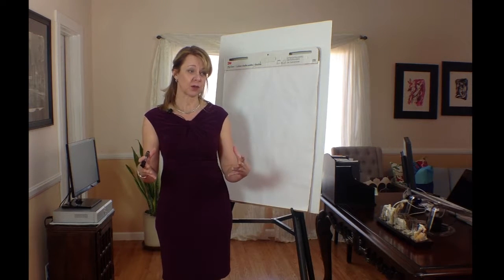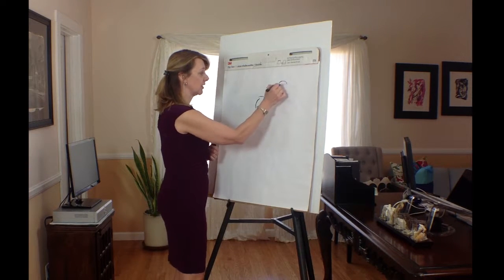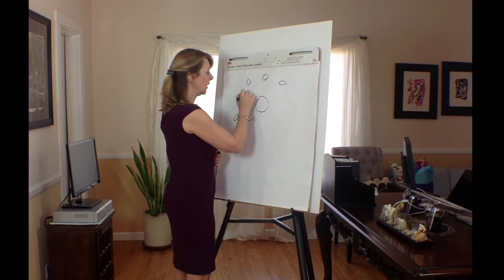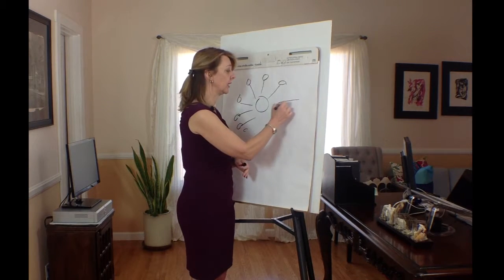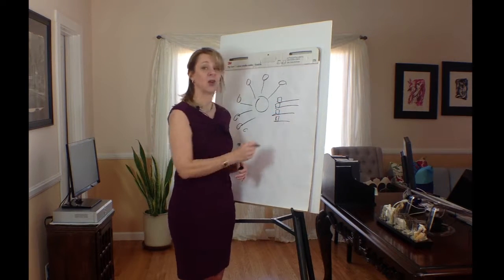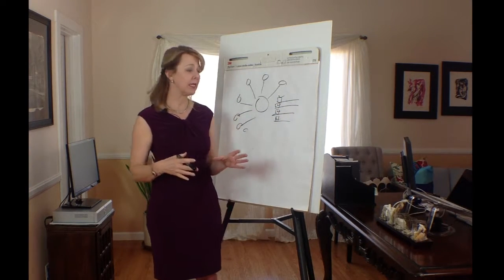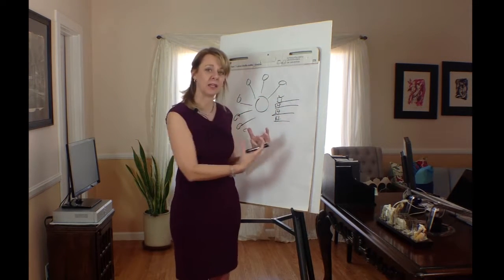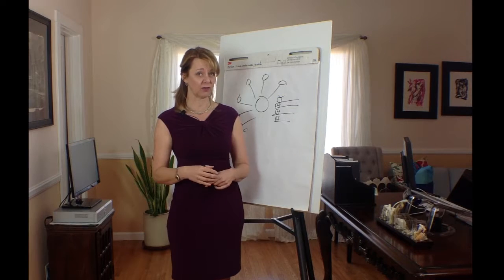Womens Code 2:26